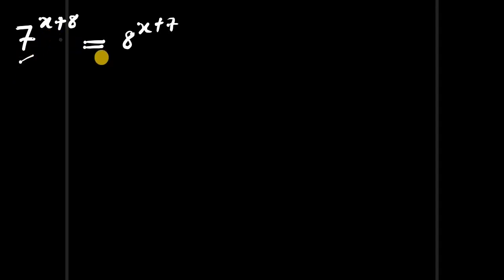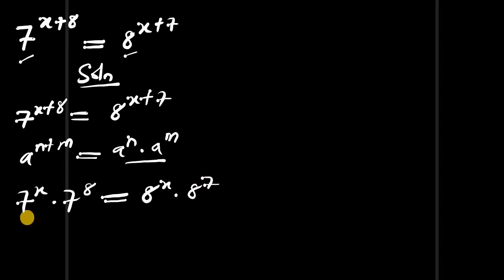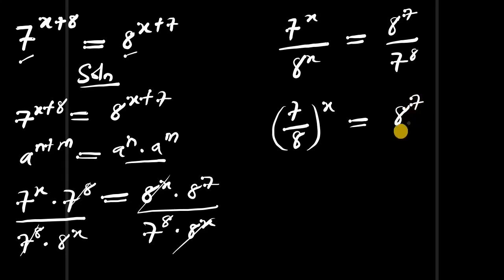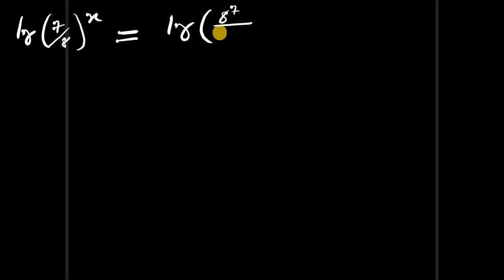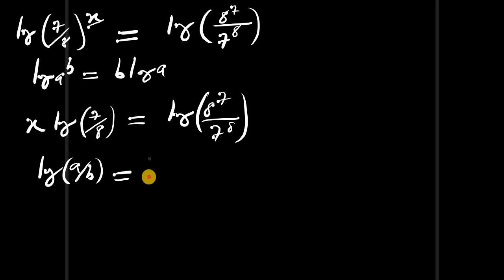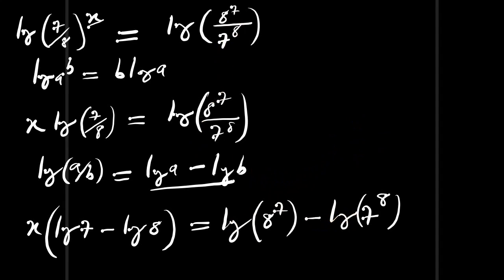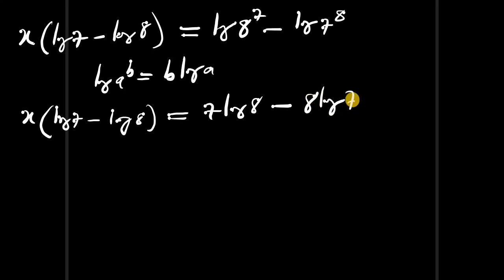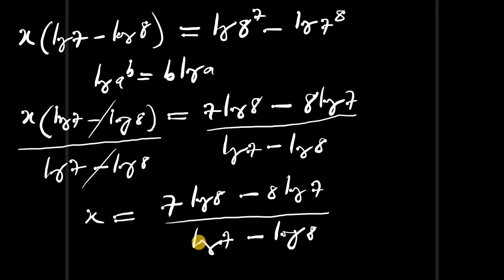A Nice Olympiads Exponential Problem | How To Solve for X | Amazing Solution